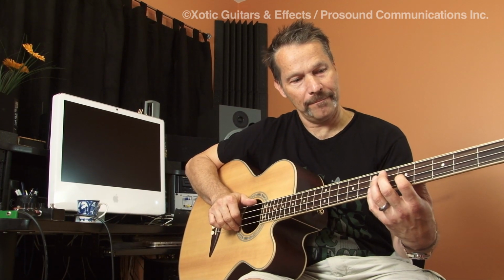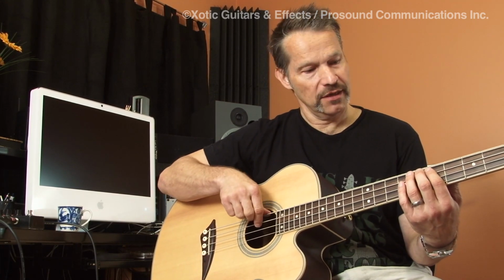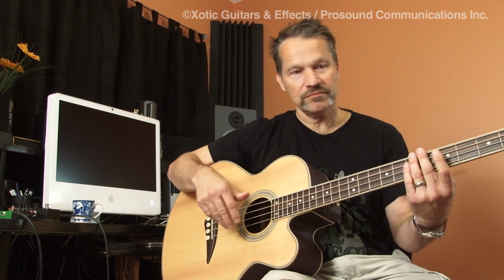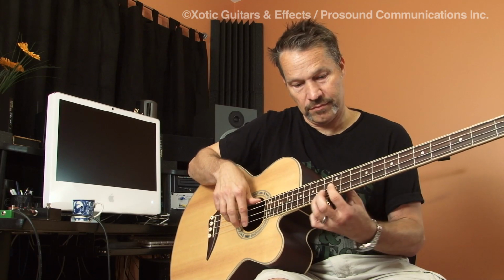Interview with Vail Johnson "EWS Tri-logic Bass Preamp 2 with Acoustic Bass"